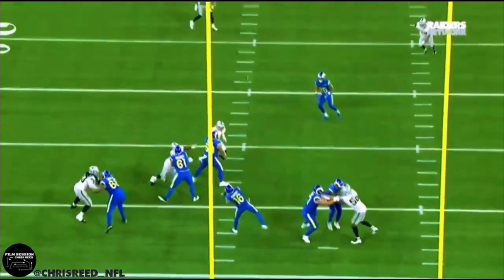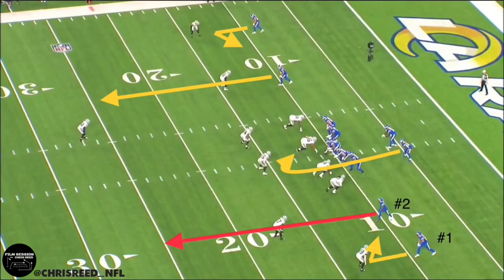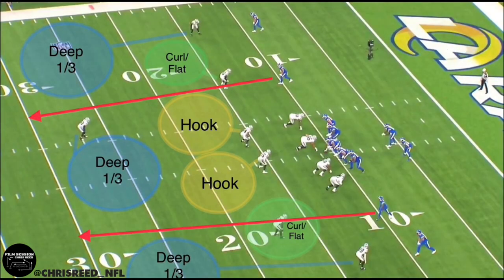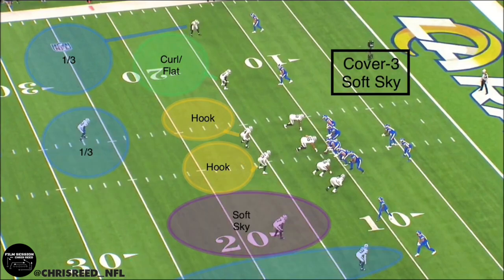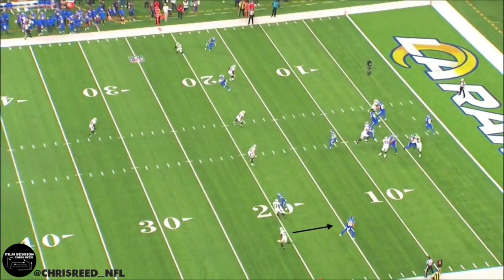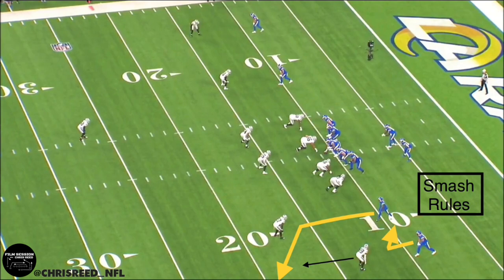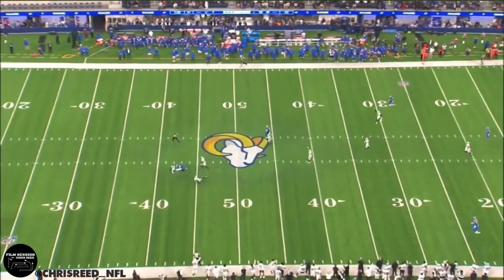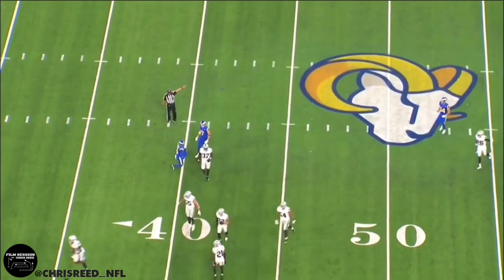Nate Hobbs INT